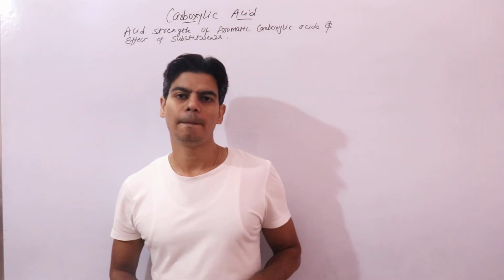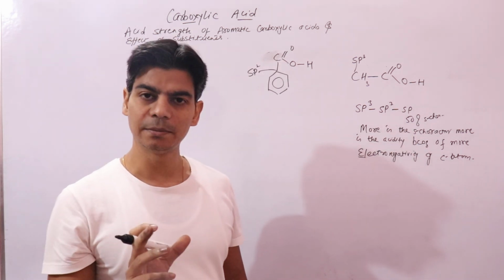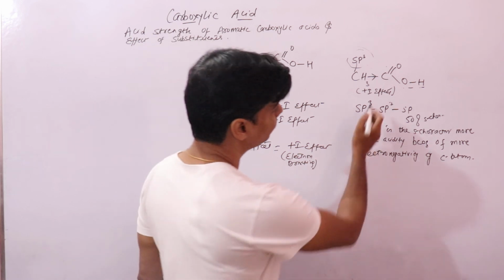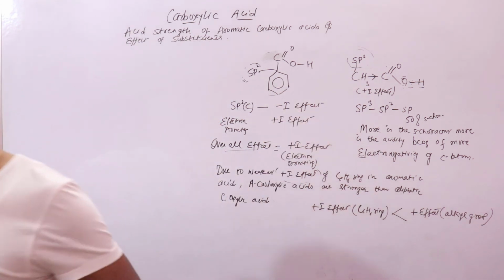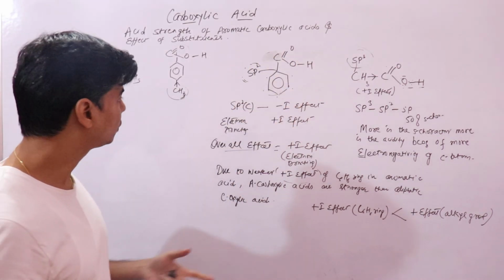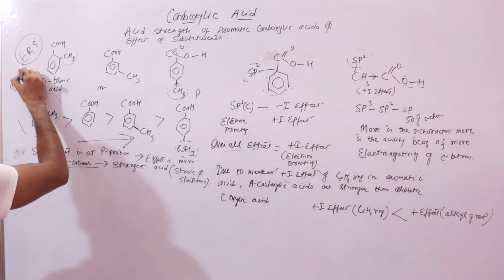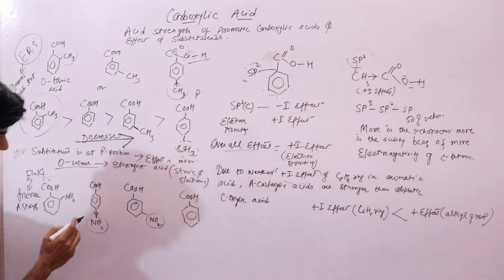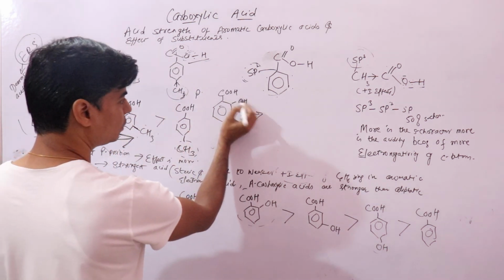Acidic Strength of Aromatic Carboxylic Acids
In this lecture we'll look at the strength of various substituted aromatic carboxylic acids and understand the steric and hybridization effects on the acid strength.